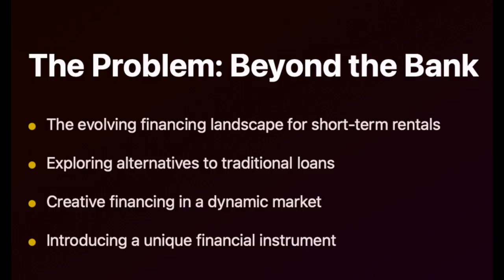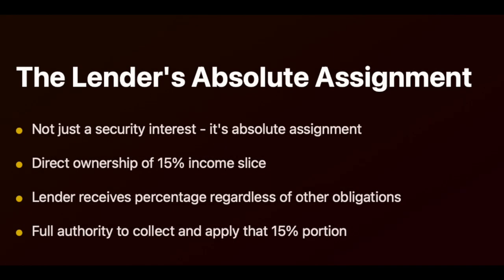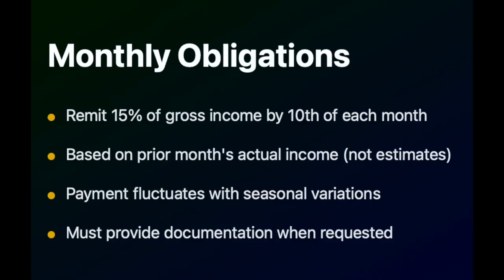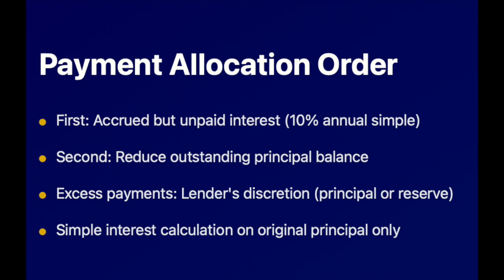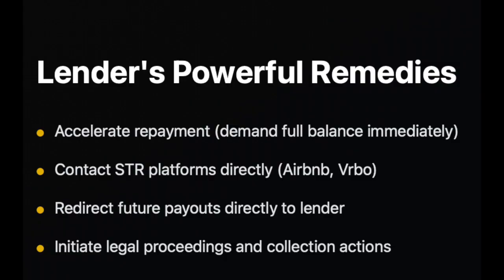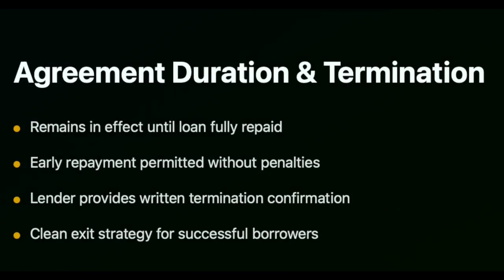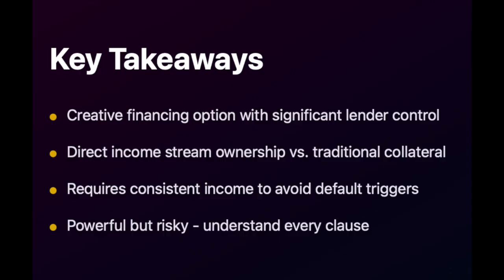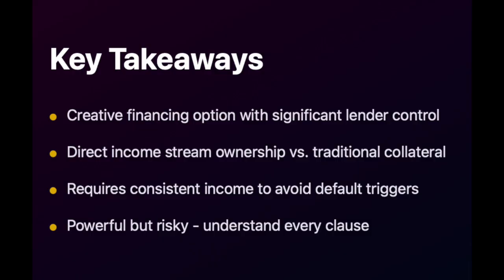STR Assignment of Rents Agreement Explained | 15% Income Repayment Structure for $12K Loan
In this video, we break down a powerful financial tool used in real estate investing: the Assignment of Rents Agreement tied to short-term rental (STR) income. Specifically, we’re looking at a structured deal where a $12,000 loan is repaid using 15% of gross monthly income from platforms like Airbnb and Vrbo.

You'll learn:

How this agreement works between borrower and lender
The repayment terms, including simple interest and monthly obligations
Why the assignment is absolute, not just a lien
What happens if the borrower defaults
How investors use this strategy to fund furnishing, reserves, or repairs
If you're a lender, STR operator, or creative finance investor, this video will give you a clear understanding of how to use or structure income-backed deals with full transparency and legal strength.

🔍 Based on real-world agreements from investor Walter Wofford's playbook.